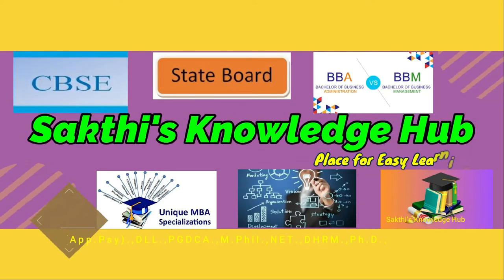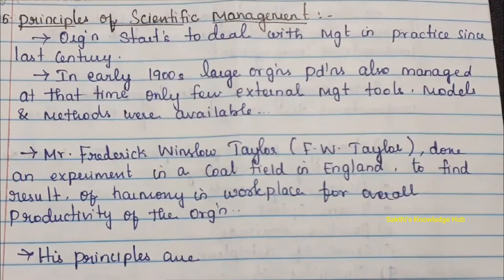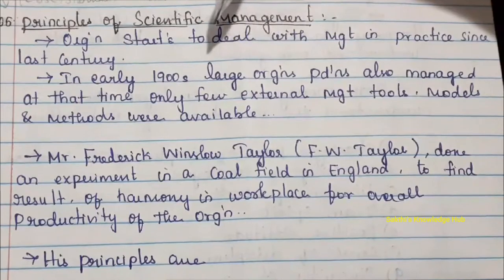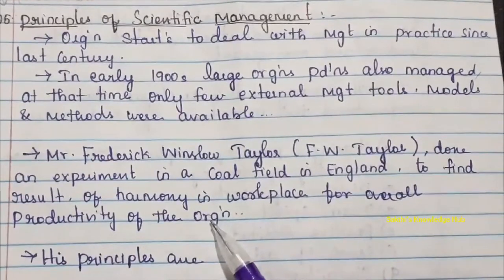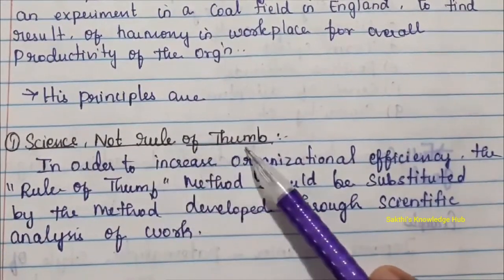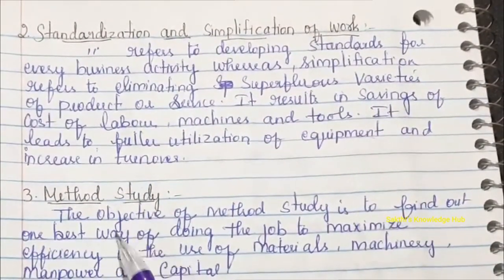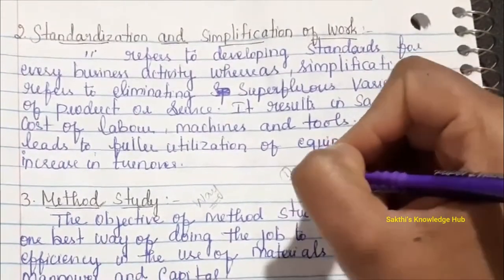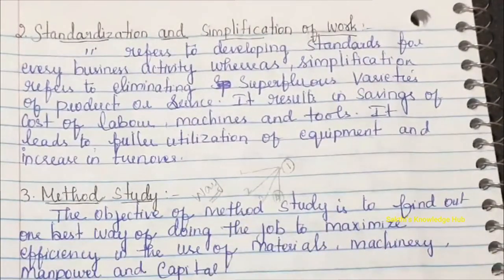F.W.Taylor-Principles of Scientific Management|CBSE|Commerce 12th|BBA|BBM|MBA|Sakthi's Knowledge Hub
This video explain's about the Scientific principles of management structured by F.W.Taylor, explanation in English.

Hello Achievers,

Welcome to Sakthi's Knowledge Hub, you are in a right place to learn the concepts very easily. Kindly mention your Name & some basic details along with your request. Keep watching & keep learning, all the best for your future endeavors.